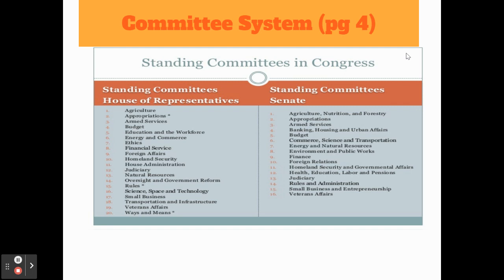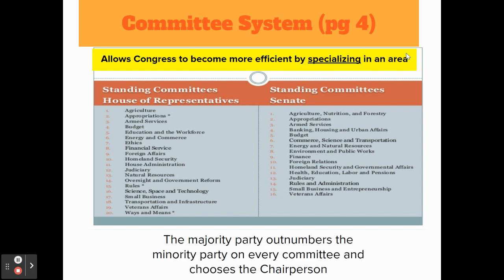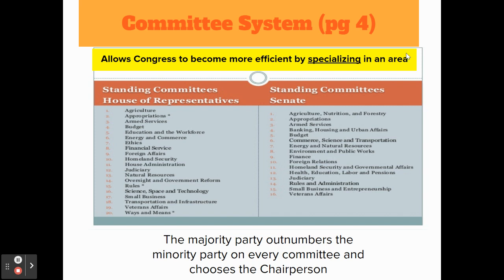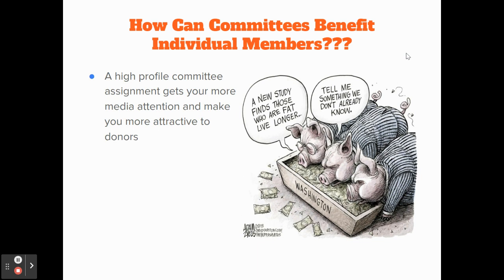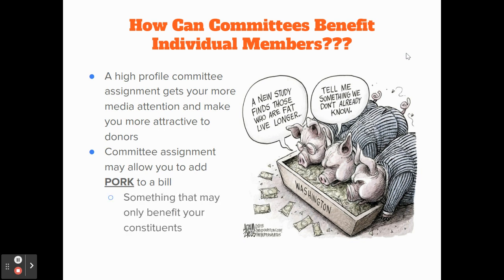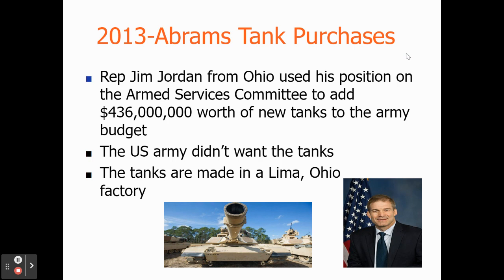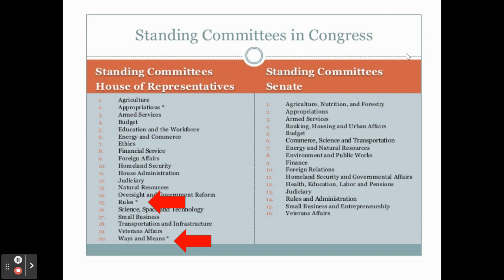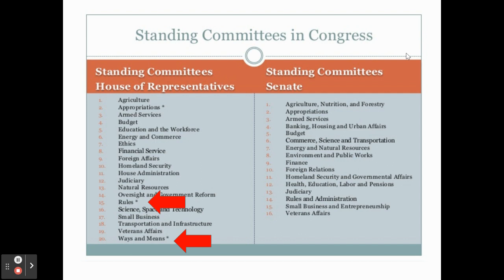Committee System in Congress